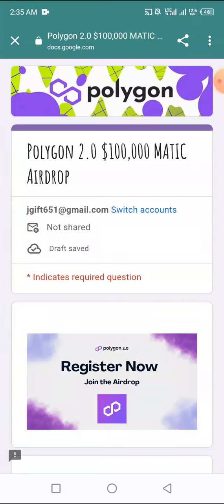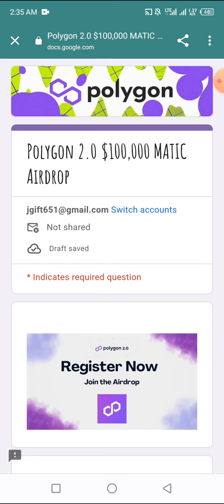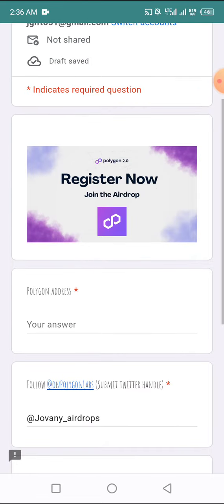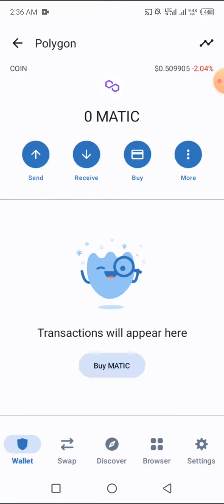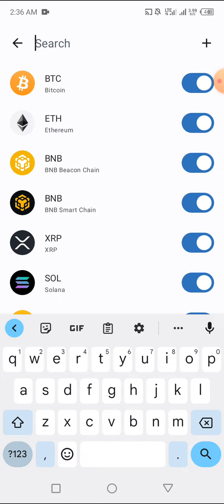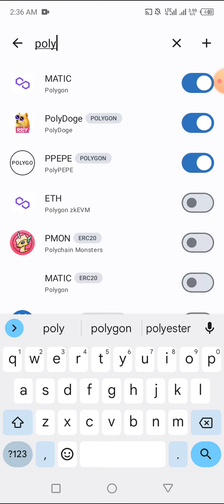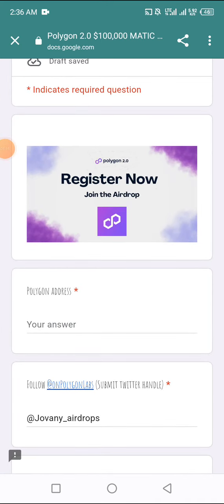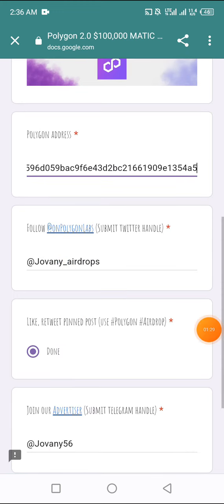$100,000 POLYGON MATIC AIRDROP | DO IT NOW!!